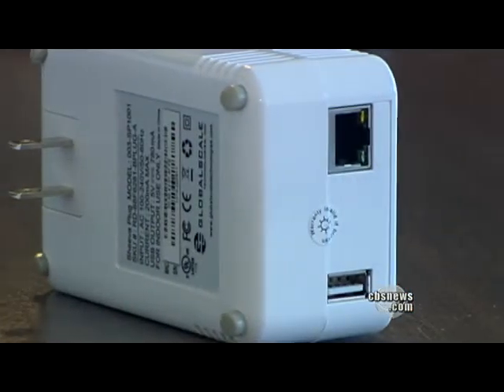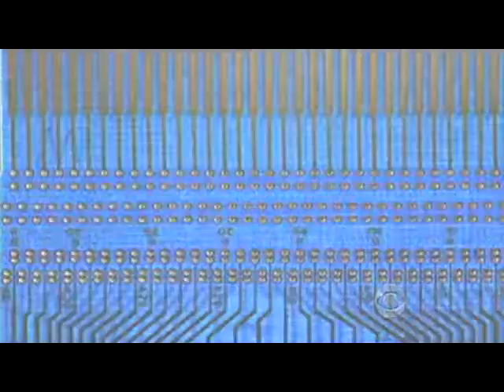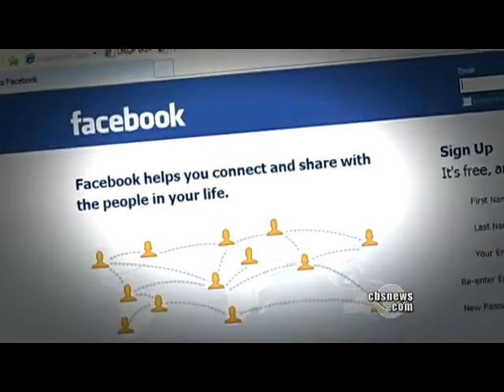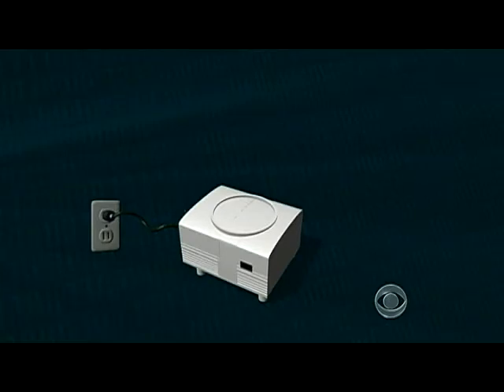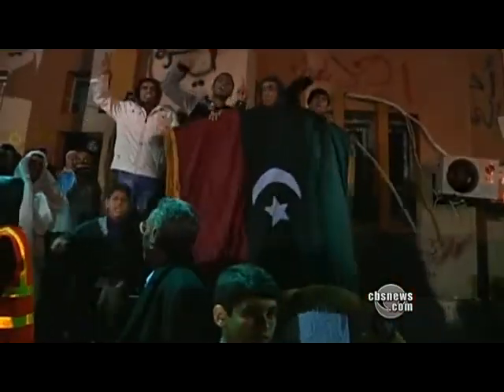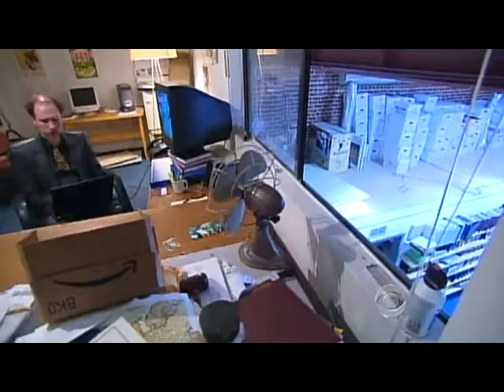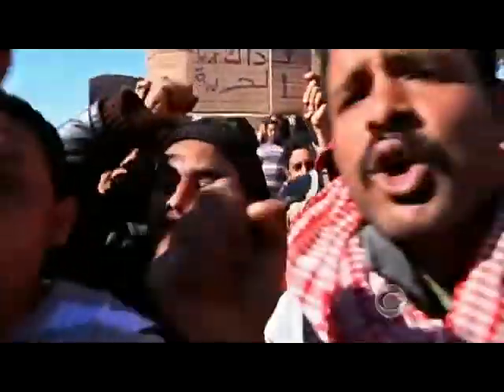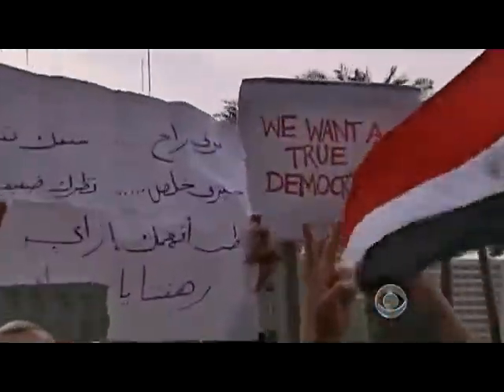"Freedom Box": Internet free of government control?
What if there were a network of computers all over the world that operated outside government or corporate control? As Daniel Sieberg reports, that is the premise for the so-called "freedom box."